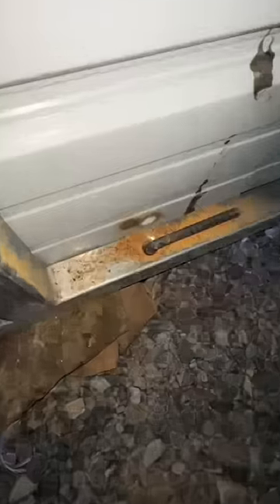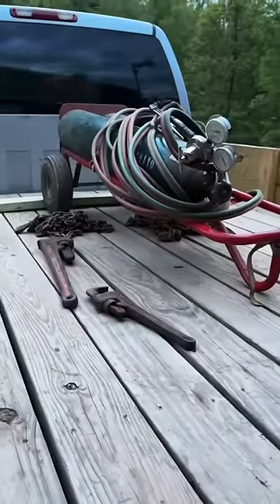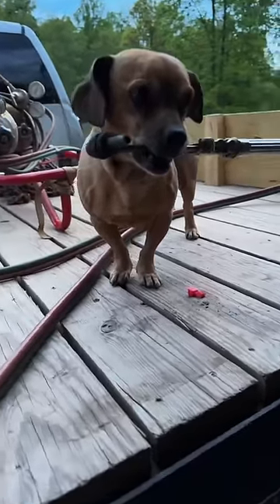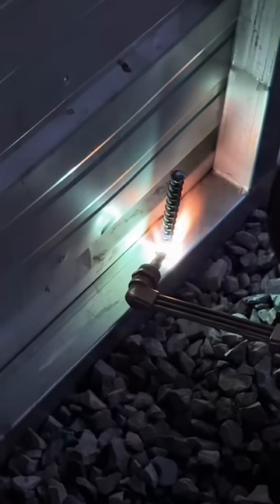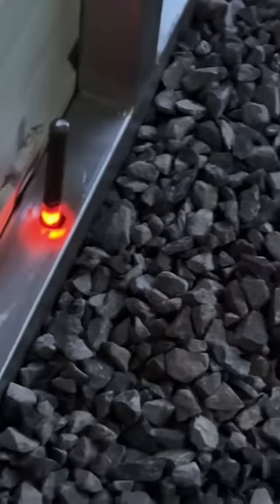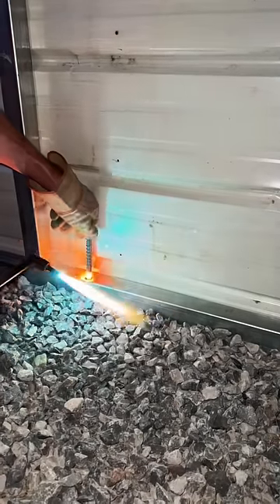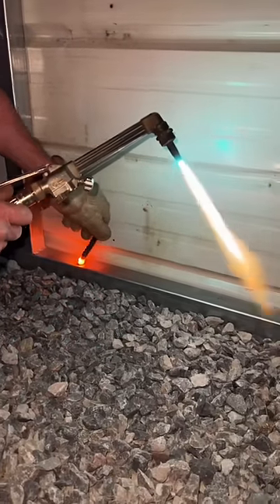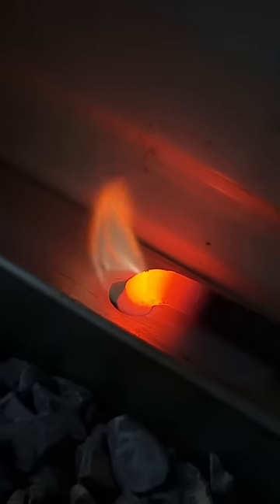Bending the stakes for the carport part 7